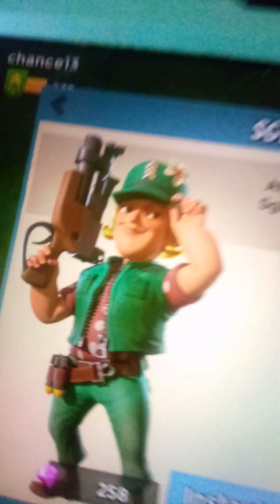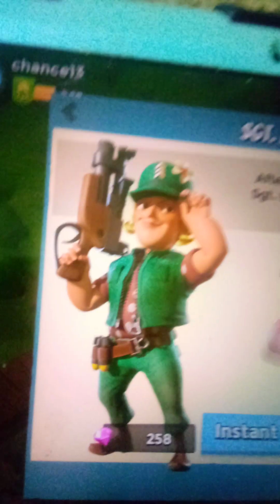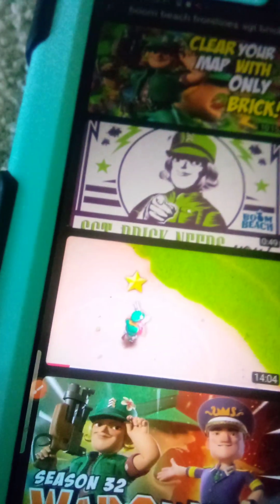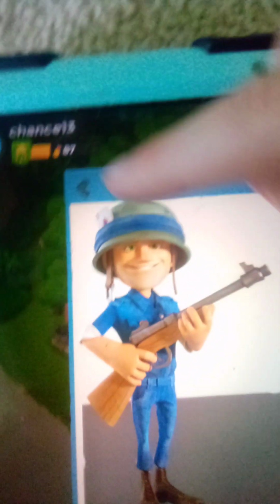what if sgt brick was in smash